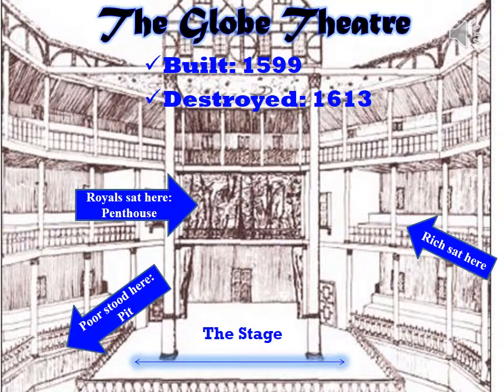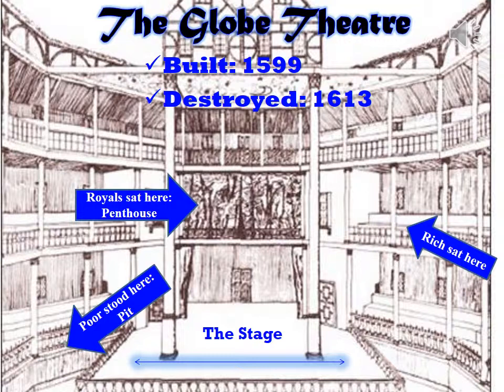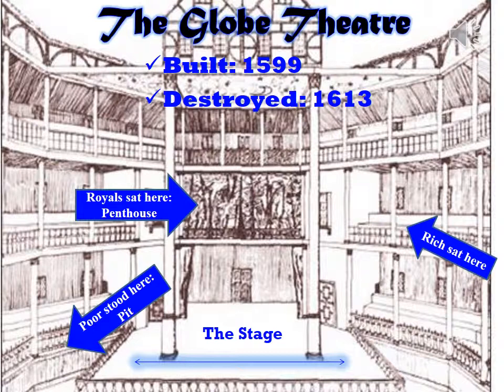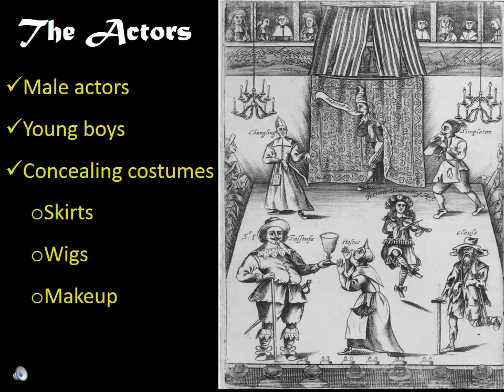Shakespeare's Stage Audio PPT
Video for Online Technologies in Education